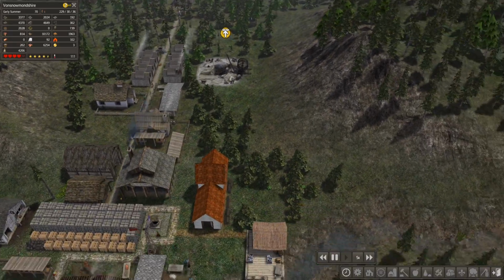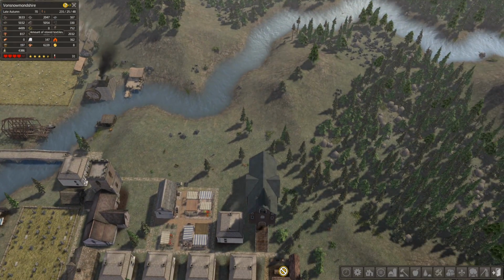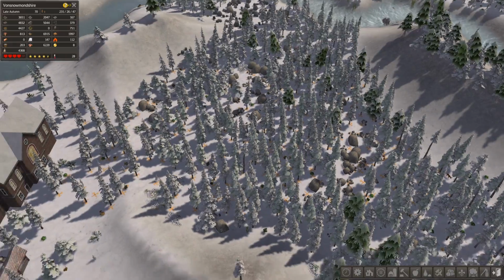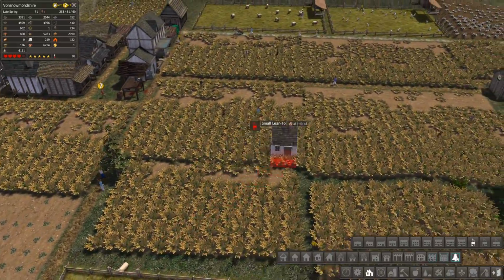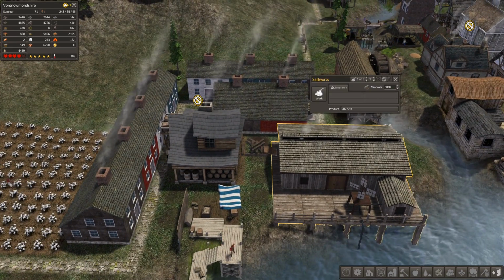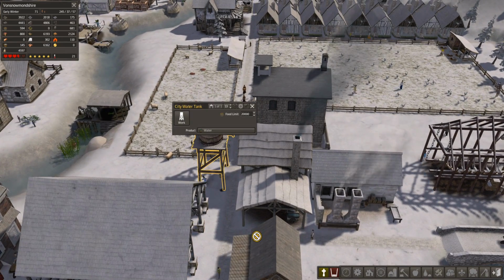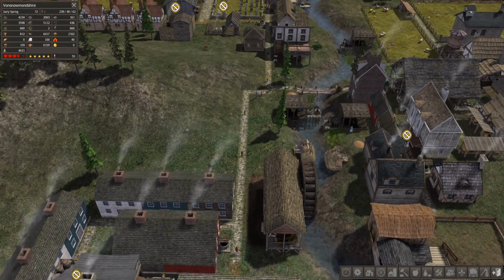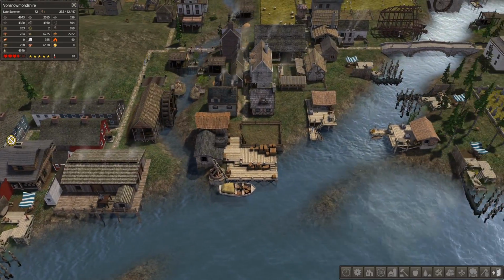Whale Hunting: Banished Part 10